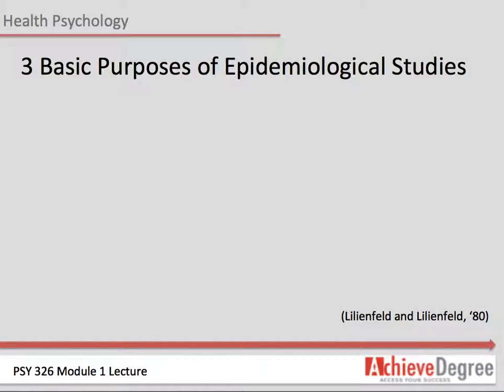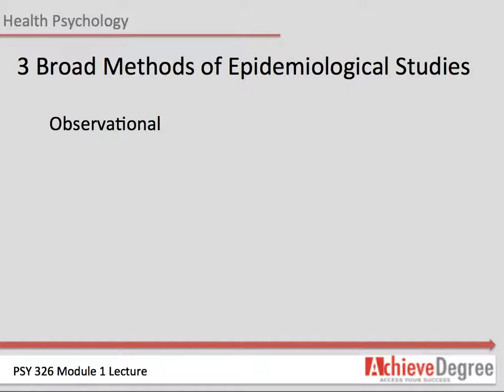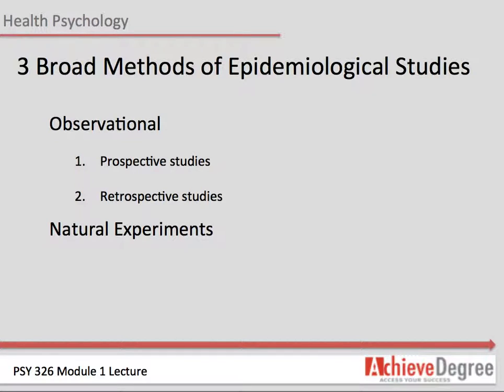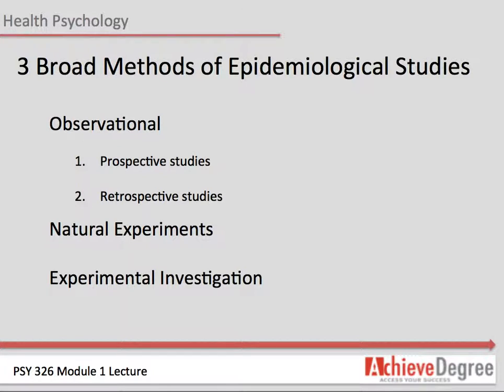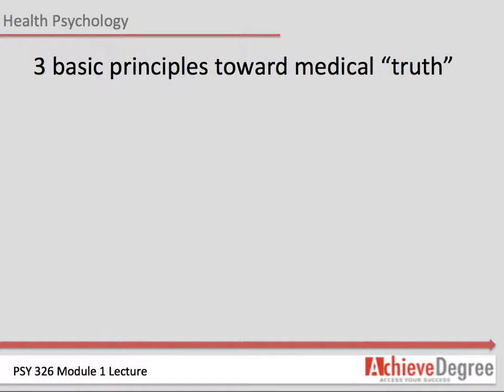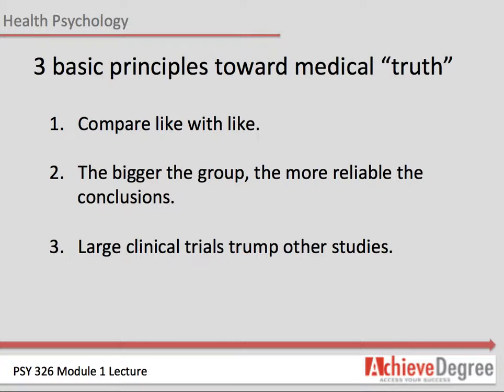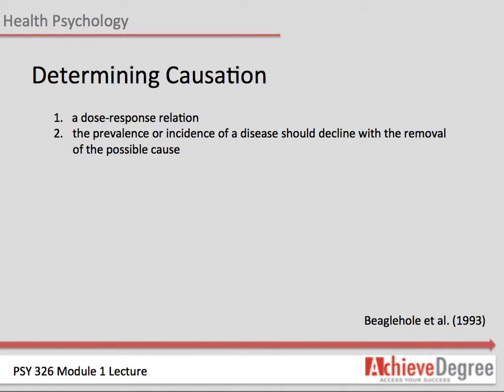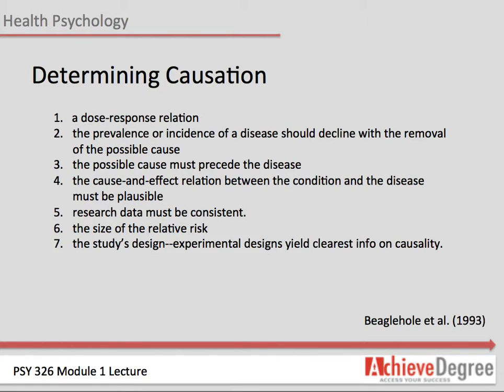PSY Mod 1 Part 5